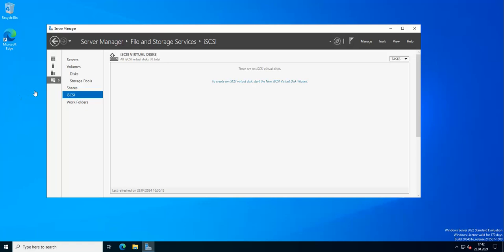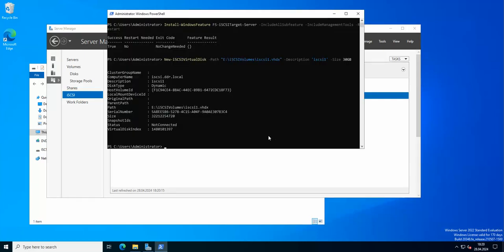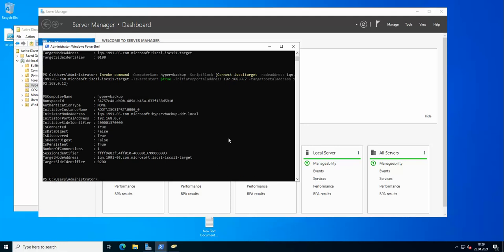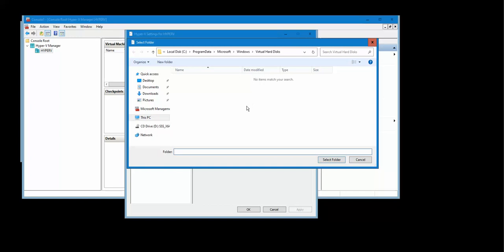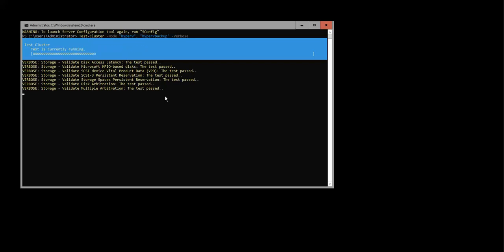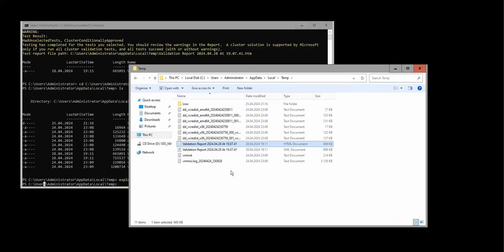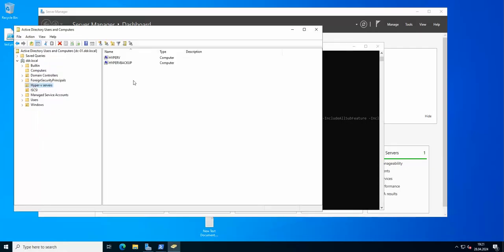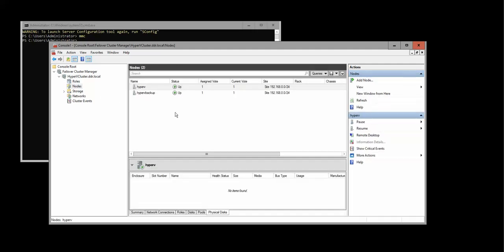Windows Server Core 2022 Tips & Tricks - Install Failover Clustering + ISCSI config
Create iSCSI target disk for Hyper-V:

Install-WindowsFeature FS-iSCSITarget-Server -IncludeAllSubfeature -IncludeManagementTools -Restart

New-iSCSIVirtualDisk -Path "E:\iSCSIVolumes\iscsi.vhdx" -Description 'iscsi-main' -Size 30GB

New-iSCSIServerTarget -TargetName "iscsi" -InitiatorIds @("IPAddress:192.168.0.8","IPAddress:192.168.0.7") - mapp disk to targets
Add-iSCSIVirtualDiskTargetMapping -TargetName "iscsi" -Path "E:\iSCSIVolumes\iscsi.vhdx"  - mapping iscsi to iscsi target

Commands to run from DC:

Invoke-command -ComputerName hyperv,hypervbackup -ScriptBlock {Set-Service msiscsi -startupType "Automatic" ; Start-Service msiscsi}
Invoke-command -ComputerName hyperv,hypervbackup -ScriptBlock {New-IscsiTargetPortal -TargetPortalAddress 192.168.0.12}

Update iscsi targets in iscsi portals RUN ON DC :

Invoke-command -ComputerName hyperv,hypervbackup -ScriptBlock {Get-IscsiTargetPortal | Update-IscsiTargetPortal}
Invoke-command -ComputerName hyperv,hypervbackup -ScriptBlock {Get-IscsiTarget}

Run from DC:

Invoke-command -ComputerName hyperv -ScriptBlock {Connect-iscsitarget -nodeaddress iqn.1991-05.com.microsoft:iscsi-iscsi-target -IsPersistent $true -initiatorportaladdress 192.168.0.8 -targetportaladdress 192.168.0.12}

Invoke-command -ComputerName hypervbackup -ScriptBlock {Connect-iscsitarget -nodeaddress iqn.1991-05.com.microsoft:iscsi-iscsi-target -IsPersistent $true -initiatorportaladdress 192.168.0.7 -targetportaladdress 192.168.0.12}

Invoke-command -ComputerName hyperv,hypervbackup -ScriptBlock {Get-iSCSIsession | Register-iSCSIsession}

2) Install Failover Cluster :

Invoke-Command -ComputerName hyperv,hypervbackup -ScriptBlock {Install-WindowsFeature Failover-Clustering -IncludeAllSubFeature -IncludeManagementTools -Restart}

Test-Cluster -Node "hyperv", "hypervbackup" -Verbose

New-Cluster -Name HyperVCluster -Node hyperv,hypervbackup -StaticAddress 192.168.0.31